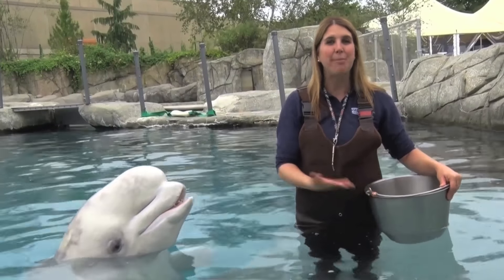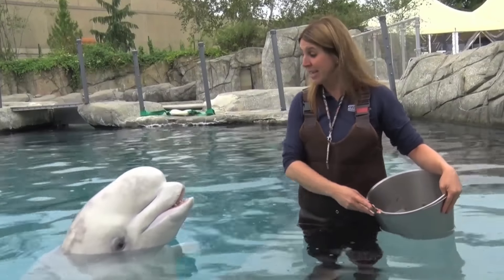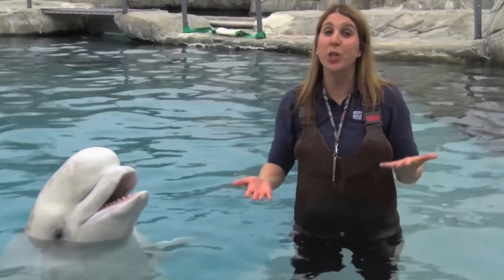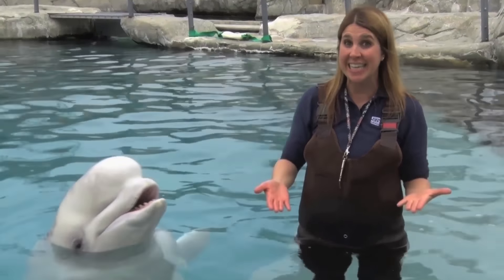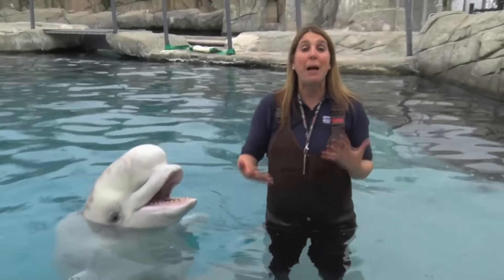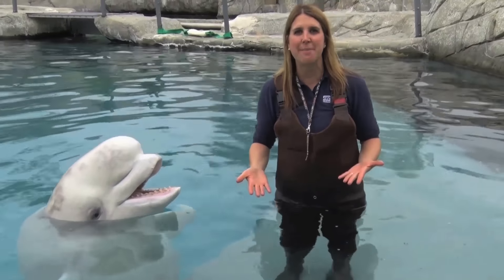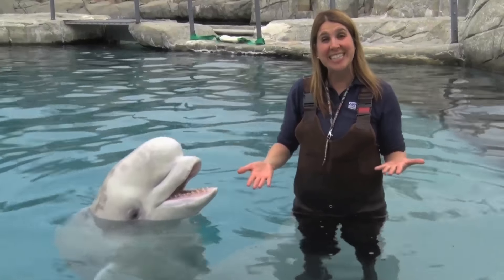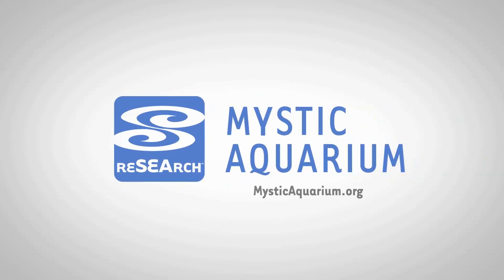Learn About Beluga Whale Vocalizations - Sounds Of The Aquarium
Beluga whale trainer, Carey Richard joins us to explain the vocalizations of beluga whales. Hear a variety of vocals from the canaries of the sea!